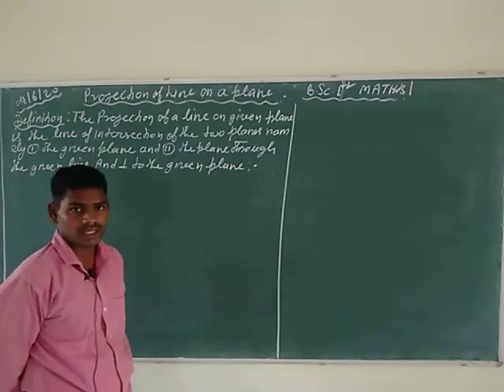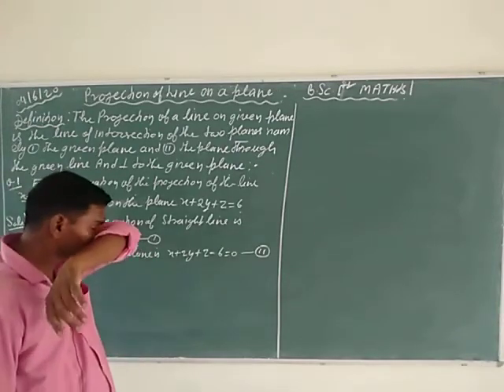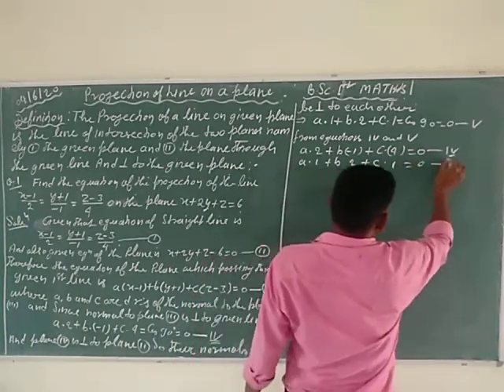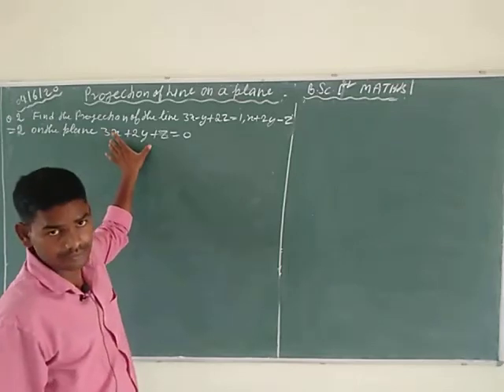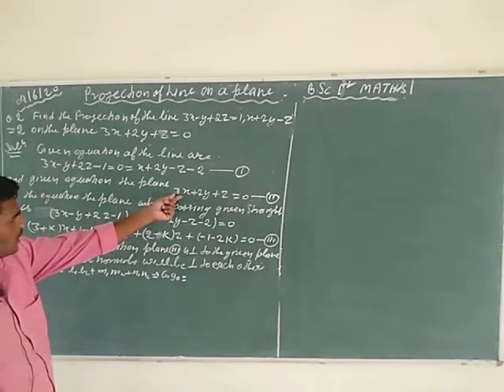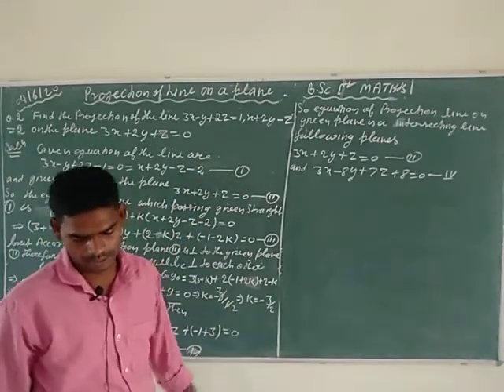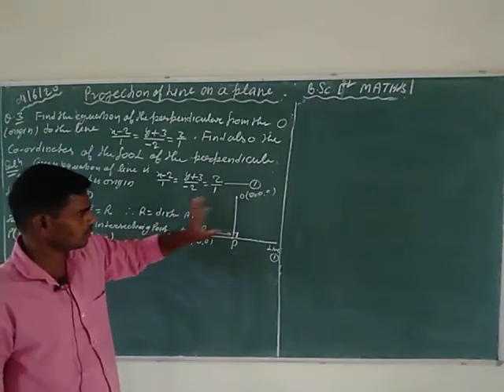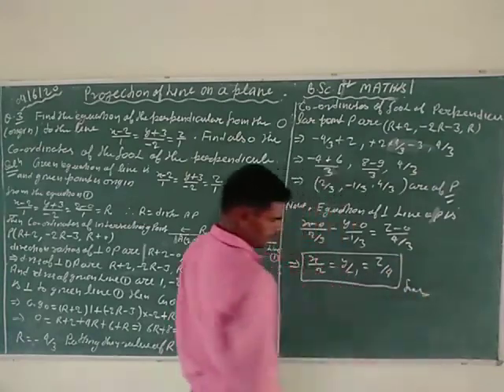B.Sc. Ist year Maths(Geomerty)by Anuj sir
Projection of line on a plane